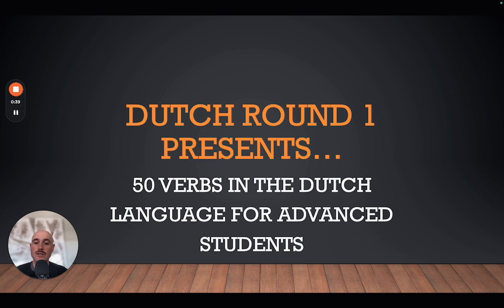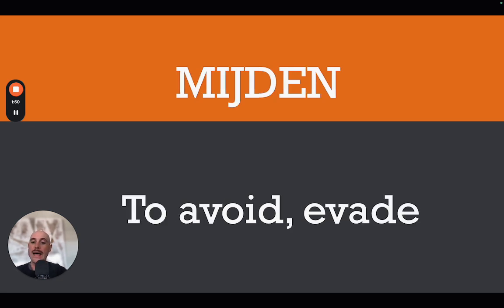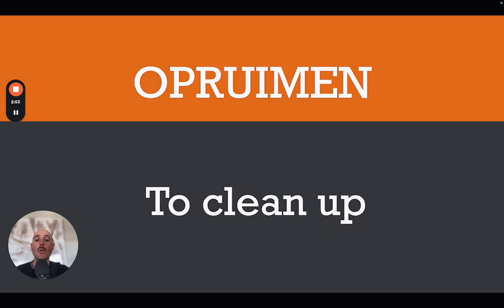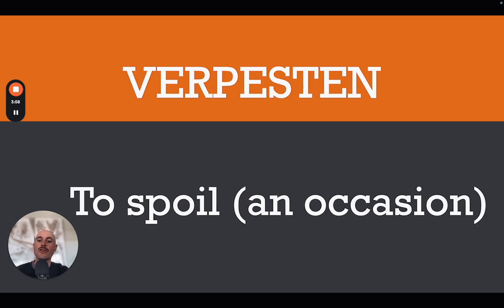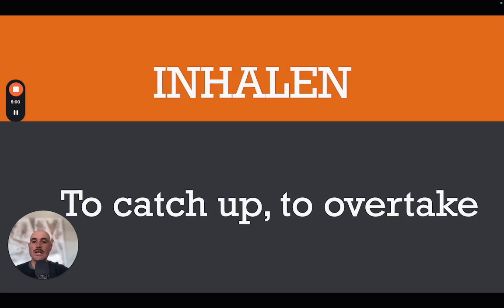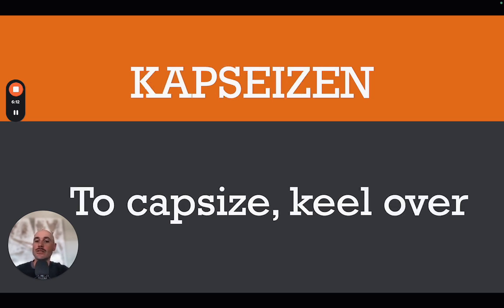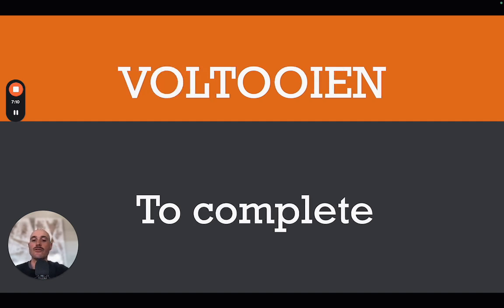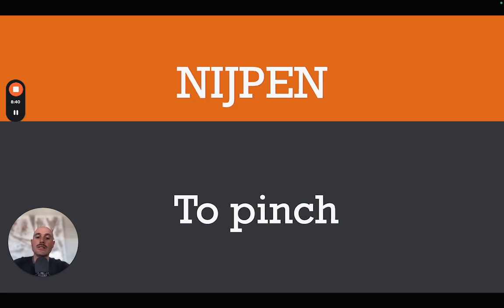50 Dutch verbs for advanced students (improve your daily conversations)